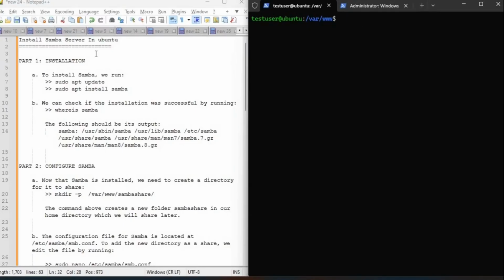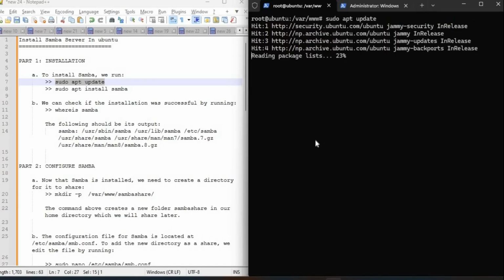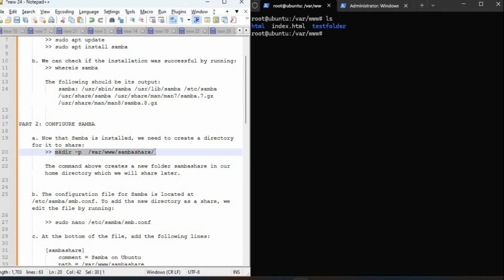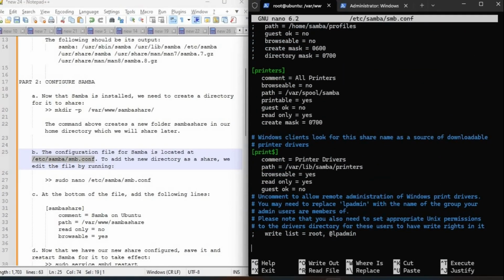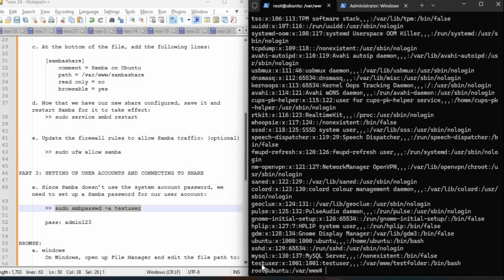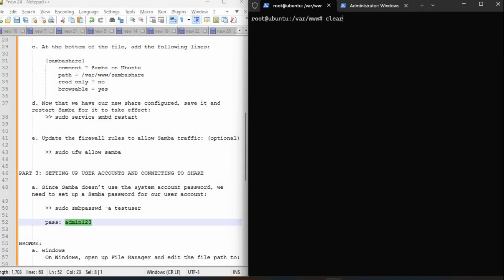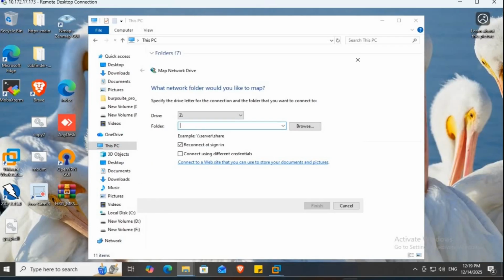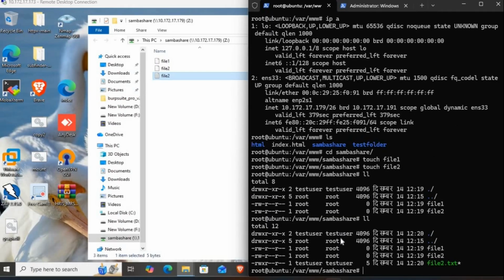Stop Using USBs! Set Up a Samba File Server on Ubuntu in 3 Simple Steps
Sharing files between Linux and Windows doesn't have to be complicated! In this video, I walk you through a simple 3-step process to install and configure a Samba Server on Ubuntu, hosted on VMware.

Whether you're building a home lab or setting up a professional file server, this tutorial covers everything from installation to testing the connection on a Windows client.

📌 What You’ll Learn:

How to install Samba on Ubuntu Server.

The exact configuration settings needed for Windows compatibility.

How to map a network drive in Windows to access your Linux files.

🕘 Timestamps:
0:00 — Introduction & Lab Setup
0:45 — Step 1: Installing Samba Packages
1:45 — Step 2: Configuring the Samba Share
3:30 — Step 3: Setting User Permissions
5:15 — Testing: Accessing Ubuntu Files from Windows
6:10 — Send files within samba server-client
6:30 - outro